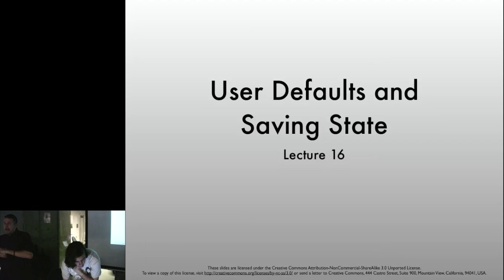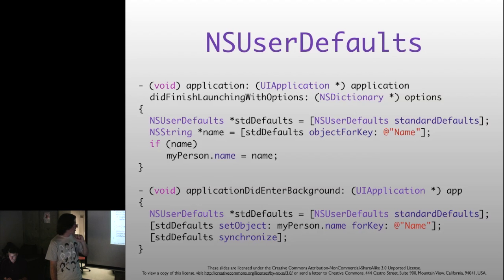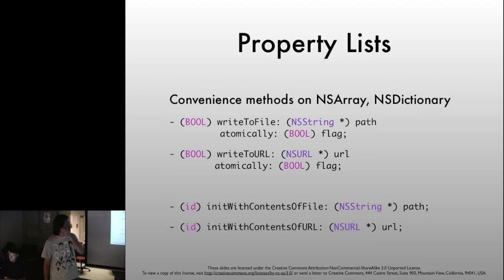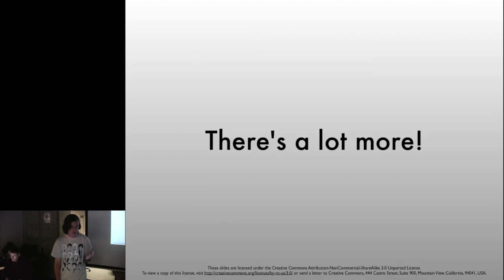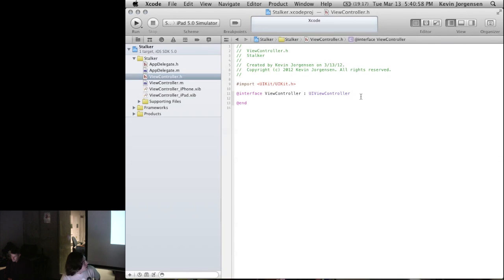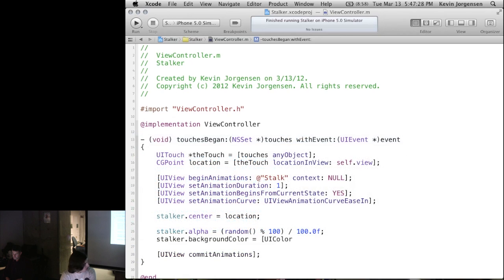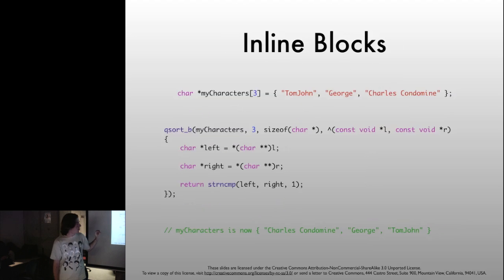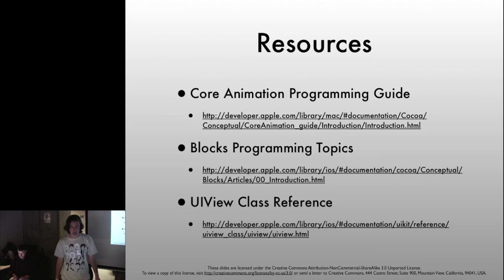MSDOSX Spring 2012 Lecture 16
User Defaults and Saving State
Core Animation